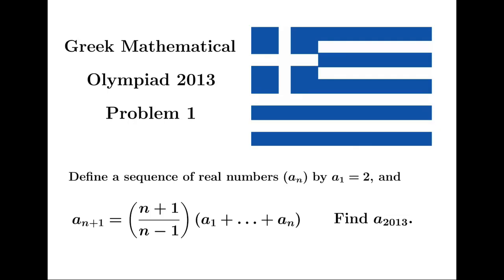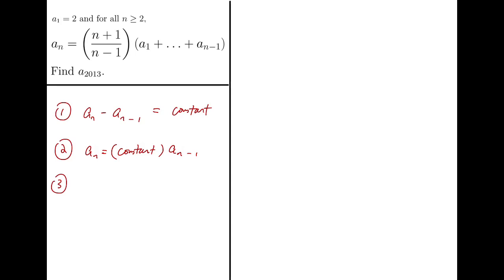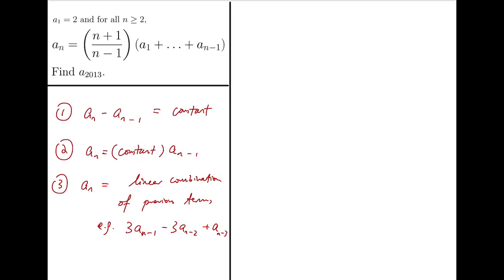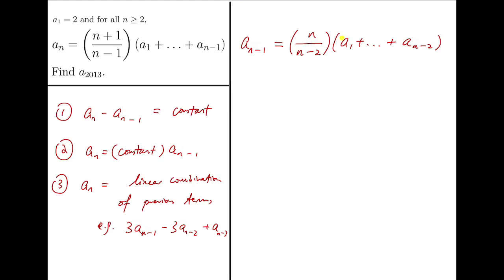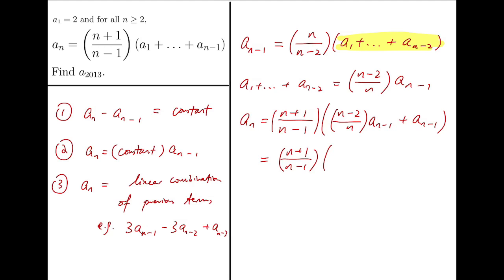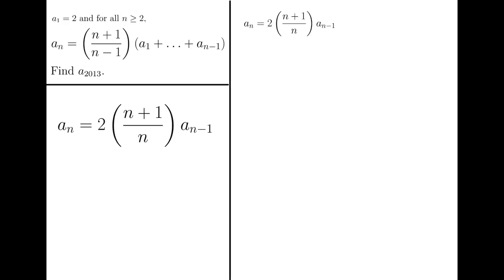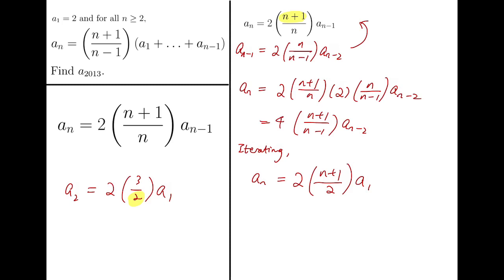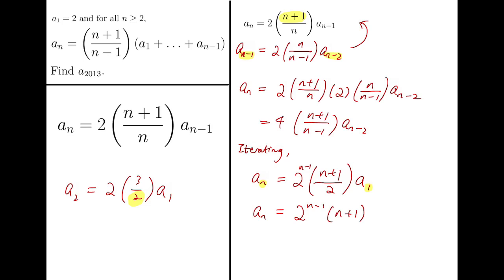Big Secret in Problem Solving - Iterate, Iterate, Iterate! | Greek Mathematical Olympiad 2013 P1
Here is a non-typical recurrence relation. Watch how it is solved!

I have just launched my Instagram page! Follow for more Maths :)